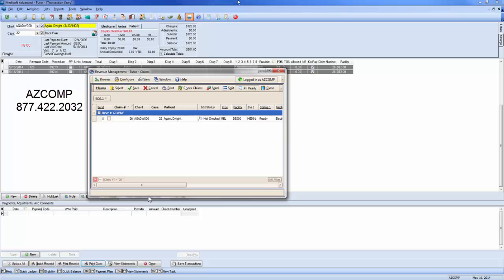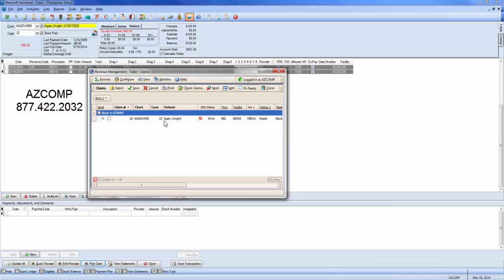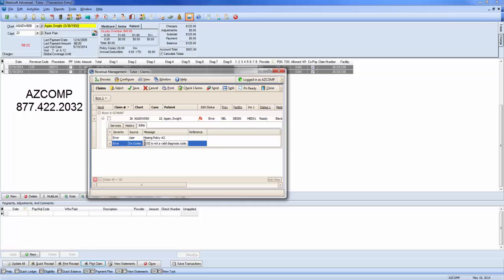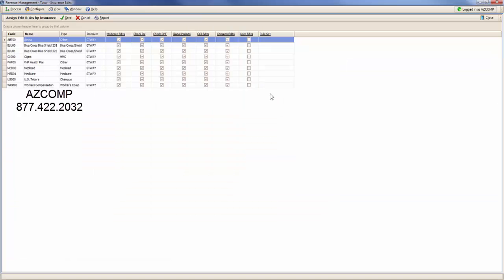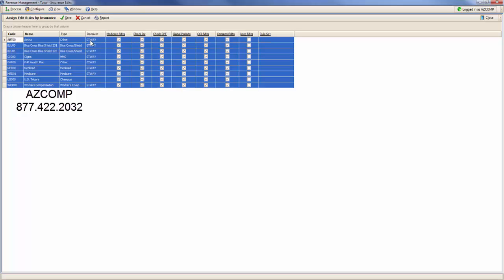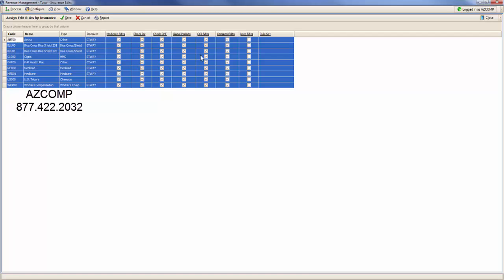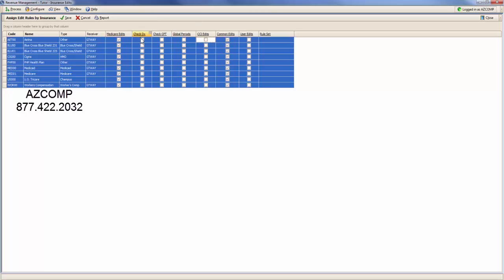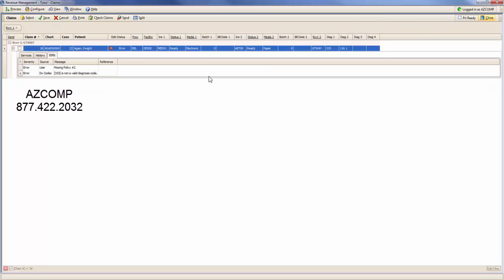How To Resolve Rejection Of Diagnosis Codes In Revenue Management for Medisoft or Lytec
Also visit us for lots of different tips and tricks for Medisoft and Lytec.  In Revenue Management (either for Medisoft v19 or Lytec 2014 or earlier versions), if a diagnosis code is rejected, this is how you resolve that.  Revenue Management is a program used for Medisoft and Lytec for submitting electronic insurance claims. EDI.

Video Transcript
Today were gonna address and issue that has been popping up quite a bit lately in the newer version of the revenue management and that is the rejection for the diagnosis codes so we go ahead and check are claims like we normally would which it doesn’t  log let me do it right now. There we go. Will check our gateway claims you notice we get the red flag we’ll go and expand that, go to the ‘Edits’ we see that its air and out for the diagnosis code. Now, I’m no biller this ‘333’ may actually not be valid I just through on there because I knew it would air out but a lot of the offices had been noticing that 3 digits diagnosis codes which are valid are getting aired out.

In order to resolve this which I go ahead and turn off those diagnosis code checks if we do know that is a valid code so you got to ‘Configure,’ ‘Insurance,’ and then ‘Assigned Edits’ quite an open that up and here we’ll have all of our insurances you know it’s mine it’s pretty small basis it’s just my practice, my practice practice as I like to call it. Here go ahead and click up here and watch this go dark blue and then hold down the control key (CTRL) and then the letter ‘A’ and it’ll select all of them for you. Normally this would set up like it is set up like so some of them do slip past but we want just have the Medicare edits and the common edits those are the most crucial ones so we would normally turn off the diagnosis, CPT, global periods and the CCI edits.

Like I said this is the standard setup, the common edits and the Medicare edits are gonna catch most the stuff that you need and most the areas that will be on those claims rather. The diagnosis codes right now we are noticing an issue on later version of revenue management that is airing out proper codes that are indeed valid. So if you just wanna go ahead and turn those codes off, will save this, close out and then check that again. This is not quite a fair assumption or fair assessment because he still missing his policy 2 which like I said that’s  still gonna catch the actual invalid claims but we do notice that the diagnosis code check is gone now that’s how you get around that.